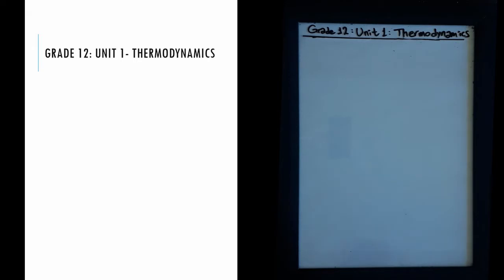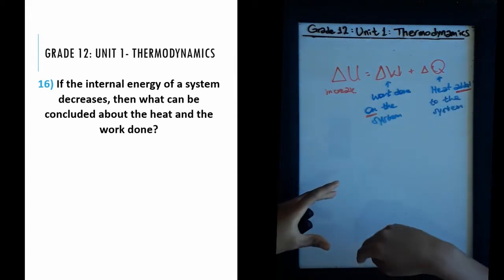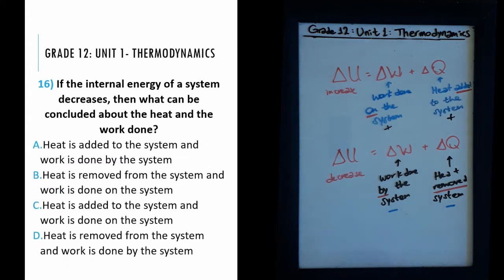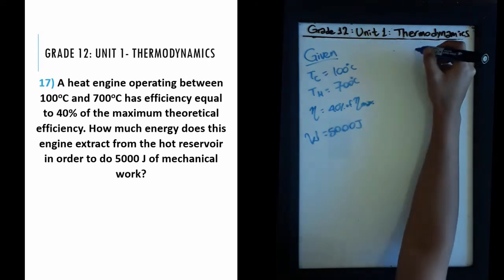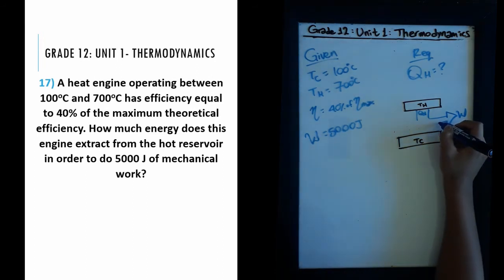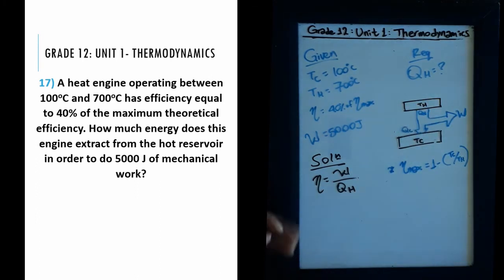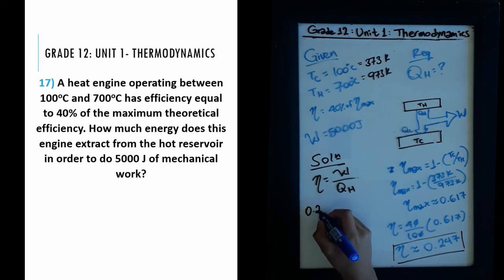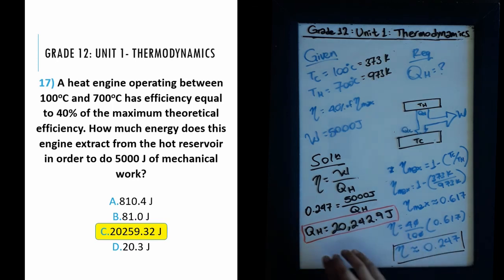(9) PHYSICS MATRIC SAMPLE QUESTIONS | Grade 12 - Unit 1 | JM Lectures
Hey Everyone!

This is the ninth video of the EUEE (Matric) Physics sample questions. It covers the first unit of Grade 12 Physics: Thermodynamics.

Do these questions along with me to help prepare you for the Ethiopian 12th Grade National Exam!

*Timestamps*
0:00 Introduction
0:11 Question 16
3:35 Question 16 Answer
4:10 Question 17
11:42 Question 17 Answer